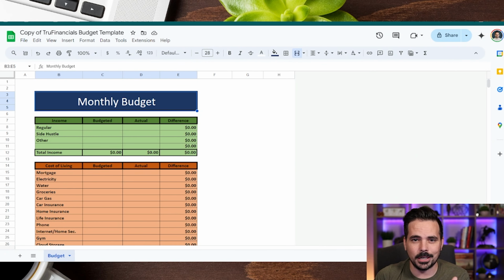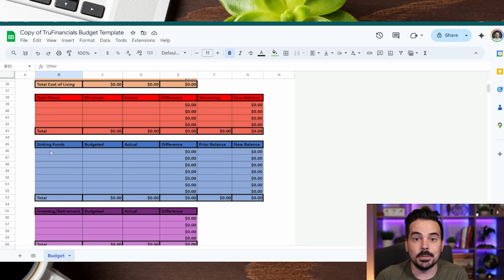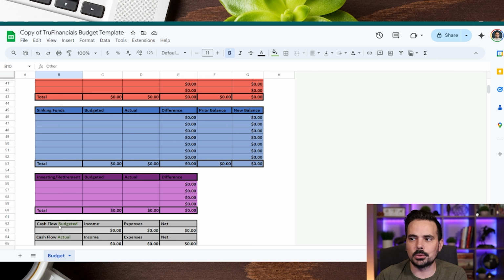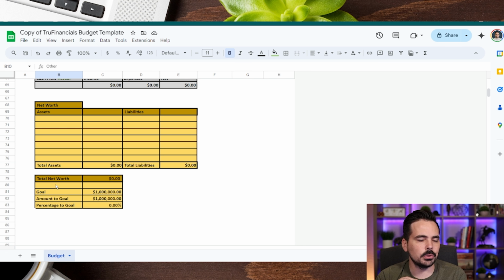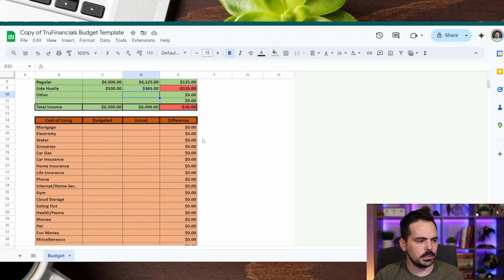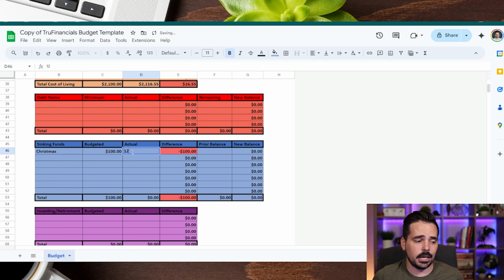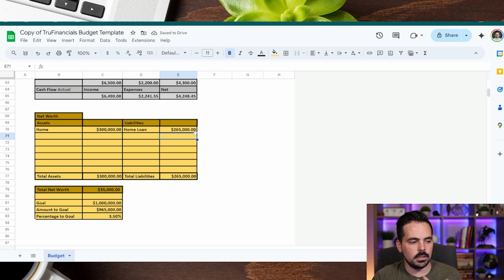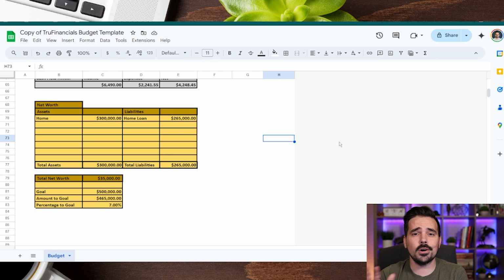Google Sheets Monthly Budget Template 2026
👉 Budget Template Google Sheets